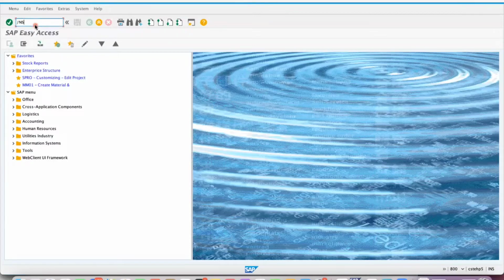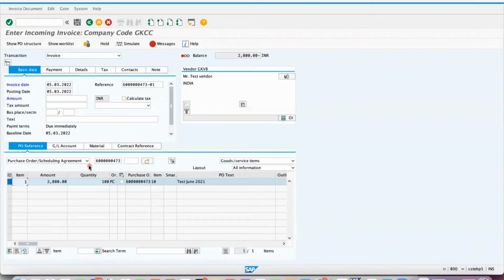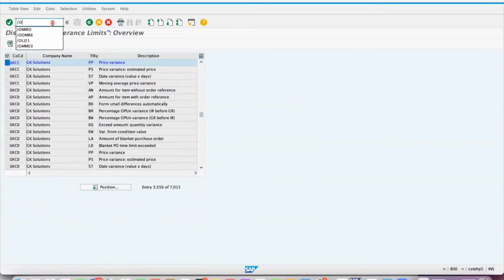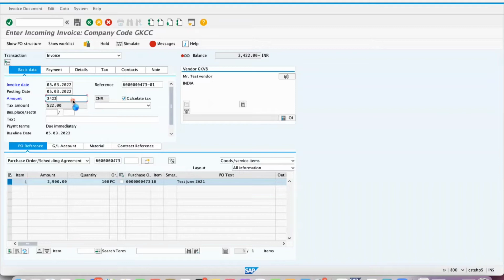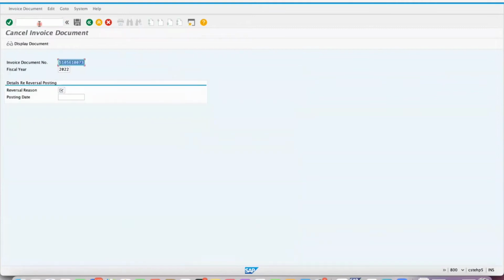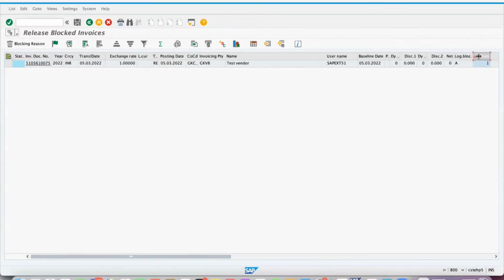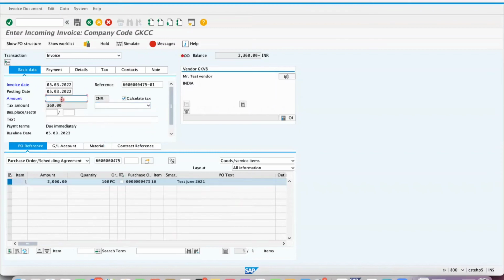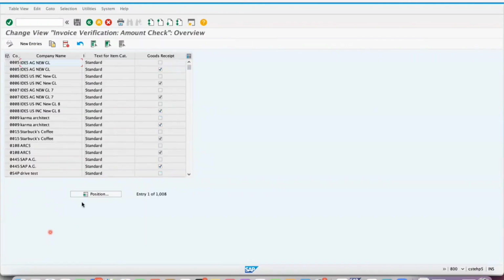Training about the process of blocking the Invoice for Payment - SAP S/4 HANA Best Videos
You can also visit my SAP Blog for many of my documents and my other videos at saps4hana

Ganesh